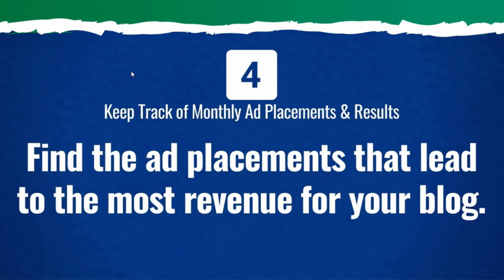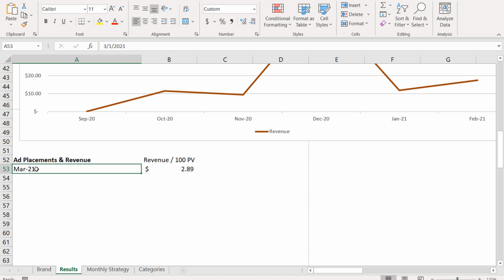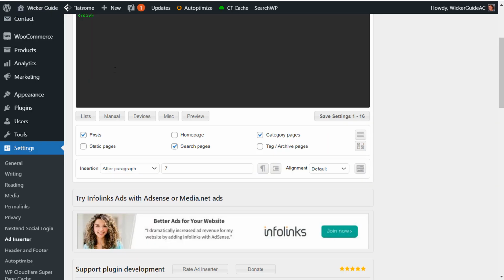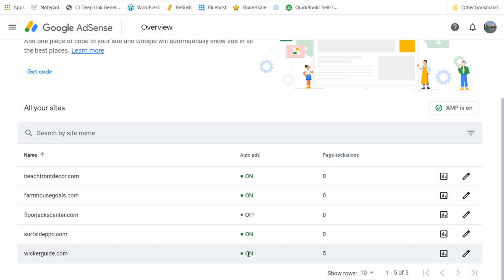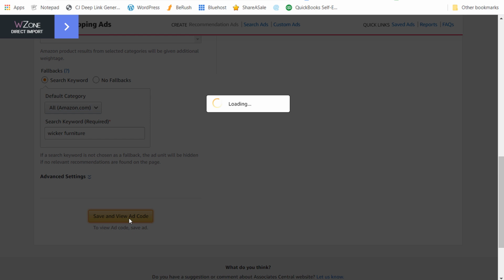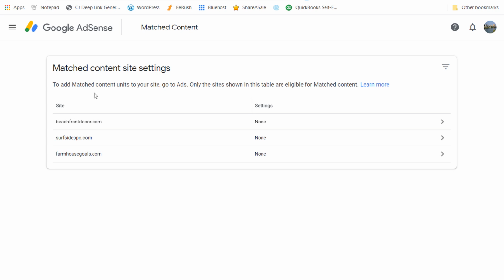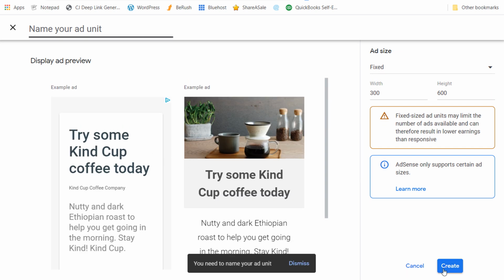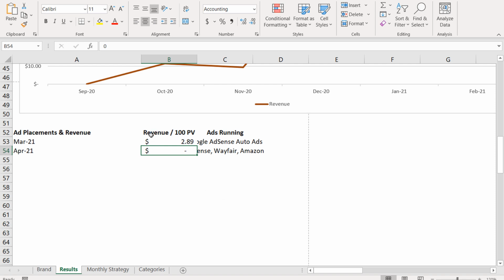Making Money From Your Blog with Google AdSense and Amazon Associates - #21 - From $0 to $2K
Discover how to make money from your blog with Google AdSense and Amazon Associates. Once you start getting website traffic, you can make money online by placing advertisements on your website. In this video, I give you some tips for monetizing your website, running tests, creating benchmarks, and increasing your revenue for the amount of traffic you are receiving.

How to Make Money From Your Blog:

1. Implement Website Ads & Analytics: Add advertisements to your website and make sure you are using Google Analytics to track your traffic.

2. Gather Data to Collect Benchmarks - Test New Ads: Once you have some earnings and traffic data, test new ad placements on your website.

3. Use Ad Inserter Plugin to Implement Website Ads: If you are using WordPress, use the Ad Inserter plugin to place your website ad code.

4. Keep Track of Monthly Ad Placements & Results: Find the ad placements that lead to the most revenue for your blog.